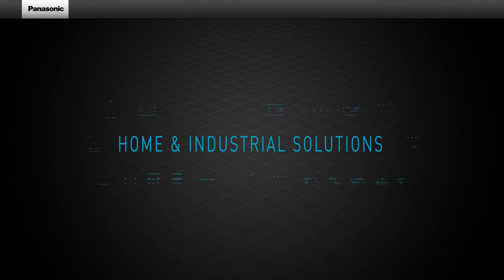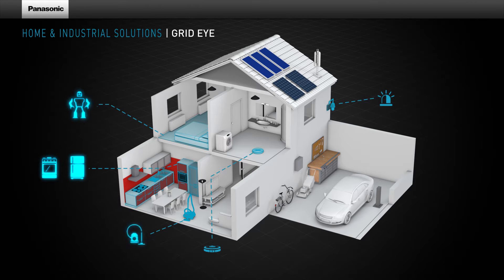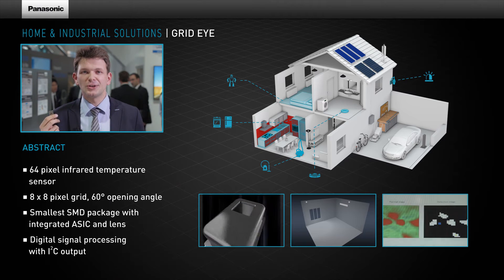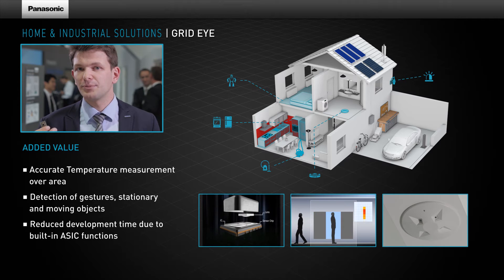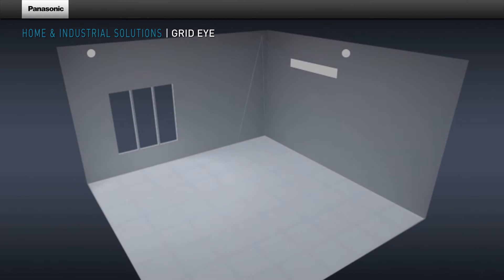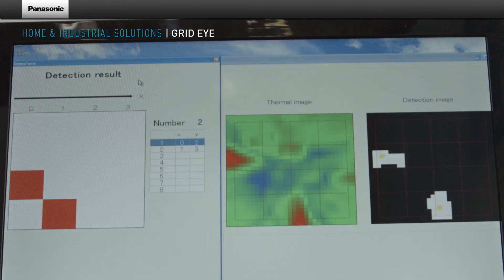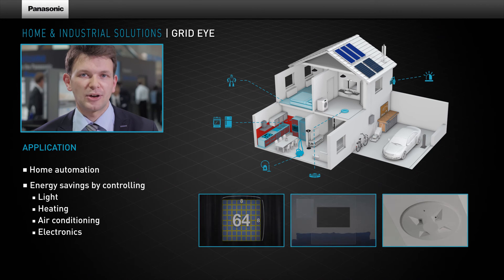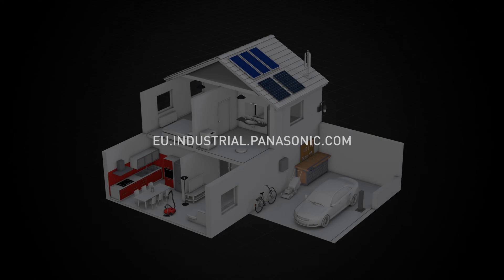Panasonic Smart Home Solutions - Grid-EYE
Contrary to conventional thermal sensors that only measure temperature of a certain point-of-contact, Grid-EYE, based on Panasonic’s MEMS technology, can measure temperature of the entire specified area without any contact; in other words, it is a “contact-less thermopile array sensor”. 64 pixels yield accurate temperature measurement over a viewing angle of 60° provided by a silicon lens. Grid-EYE uses an I²C communication interface, enabling temperature measurements at speeds of 1 or 10 frames/sec. An interrupt function is also available.